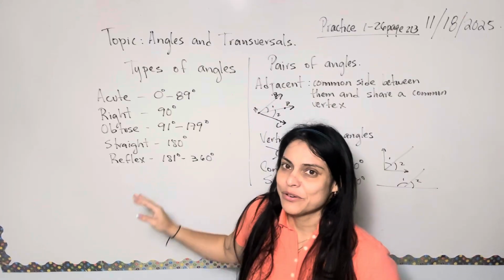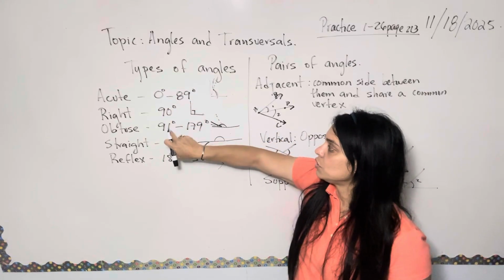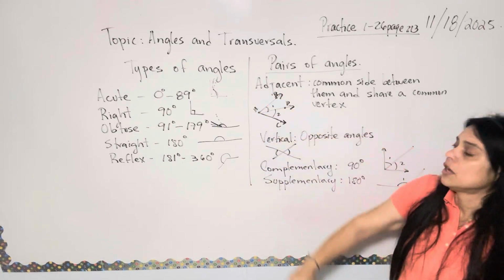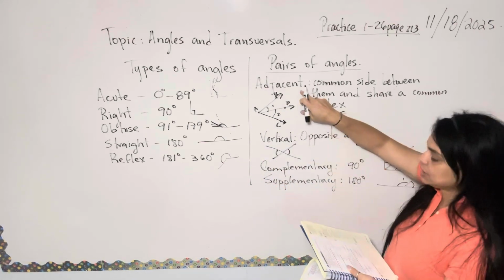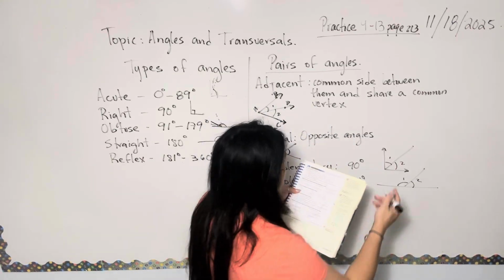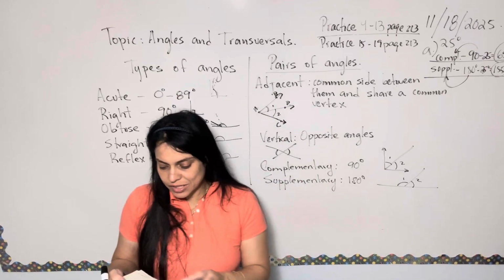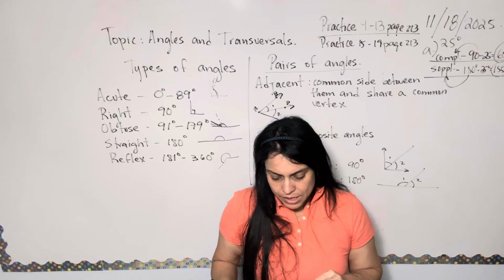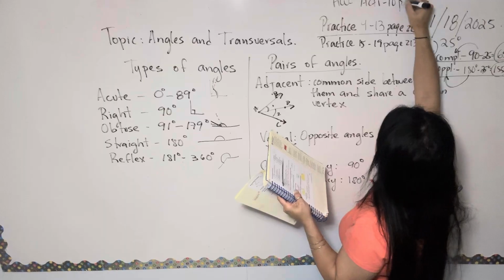8th Math(11/18/2025) Tuesday